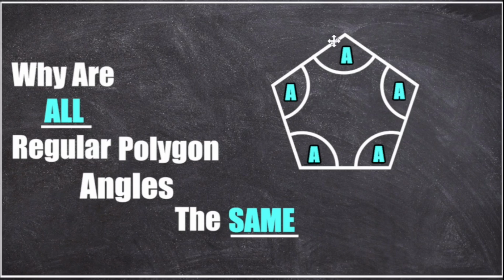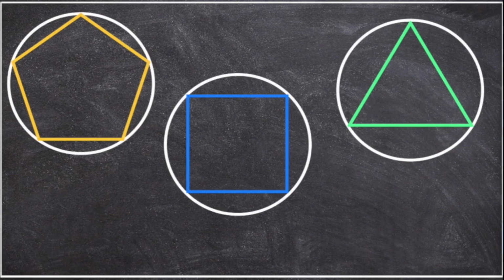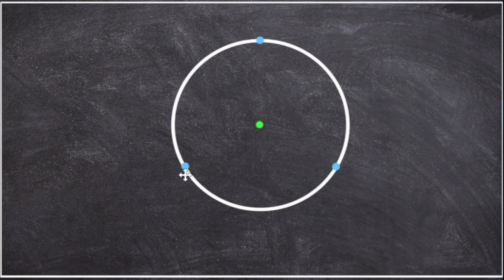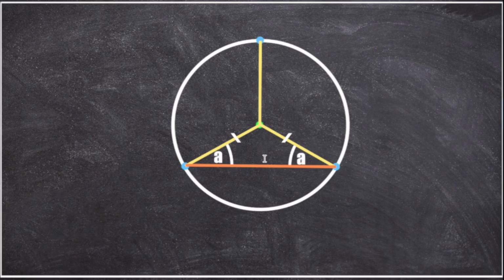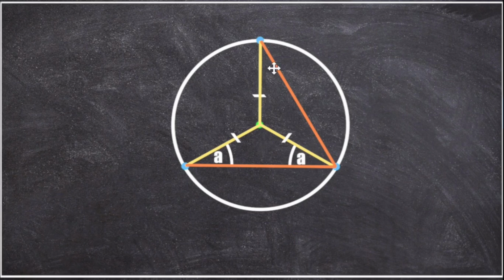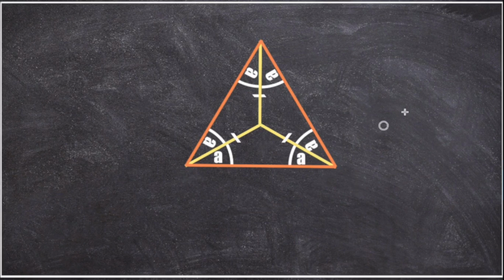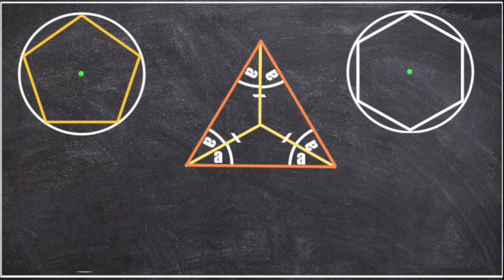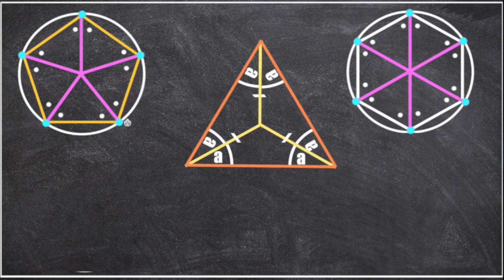Why ALL Regular Polygon Angles Are The SAME ?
In this video we investigate why all of the internal angles for any specific polygon are equivalen.  We do so by exploiting the properties of circles and of triangles which most of you will be familiar with

Chapters
0:00 intro (relevant and important regular polygon properties)
1:39 splitting the equilateral triangle up into 3 equivalent isosceles triangles
5:01 The isosceles triangles prove that the equilateral triangls angles are equal
5:31 Why The Proof is true for any other regular polygon